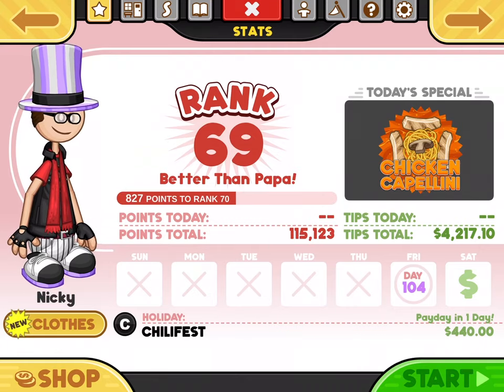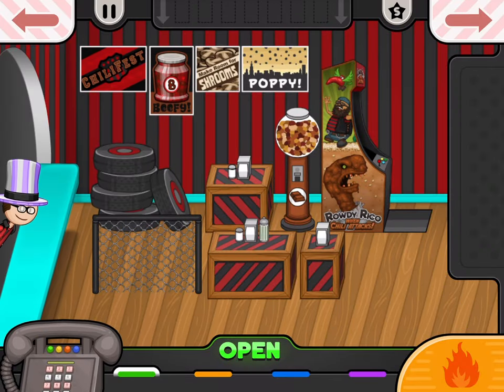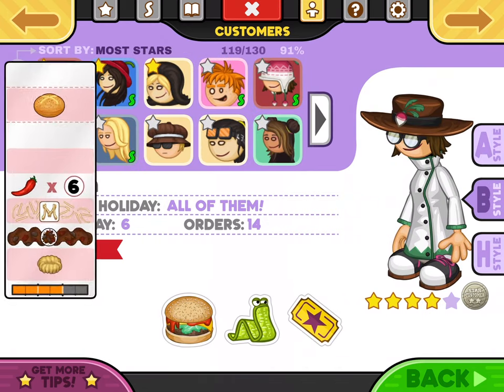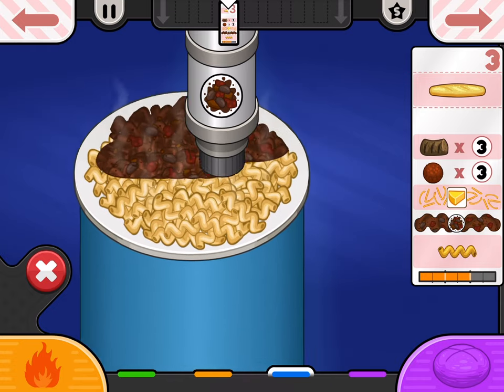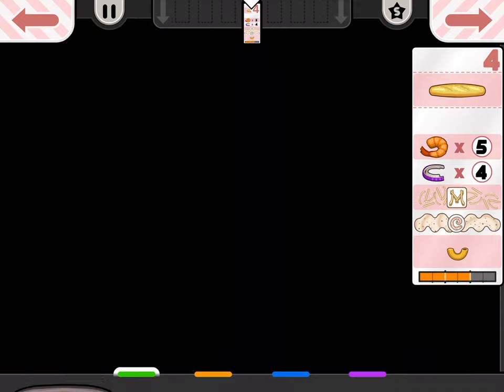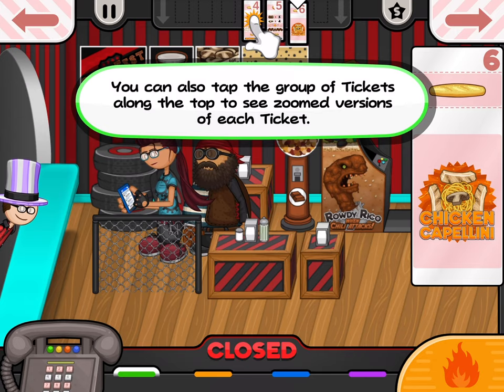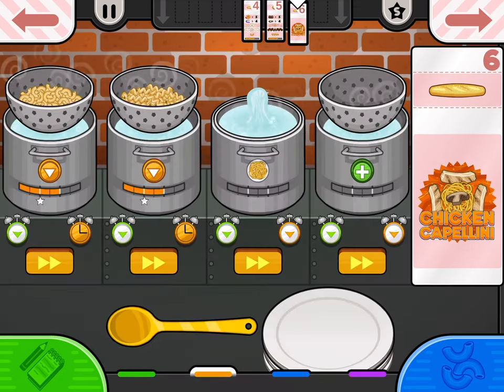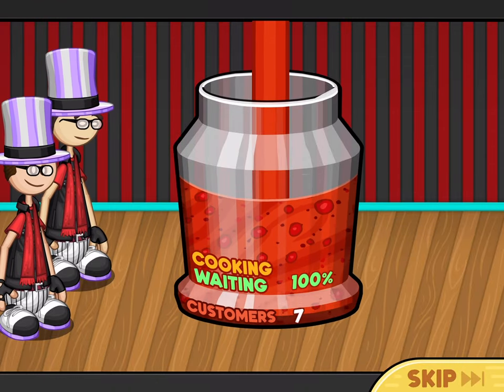Guide to the Closers Stickers: Papa's Pastaria To Go Edition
This comprehensive guide should help you guys earn stickers 018 and 019 with ease.